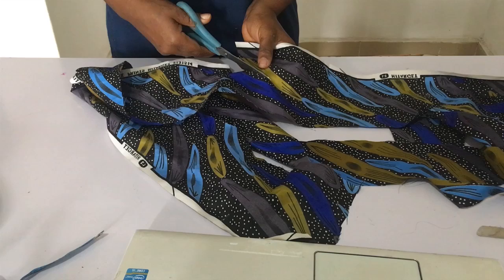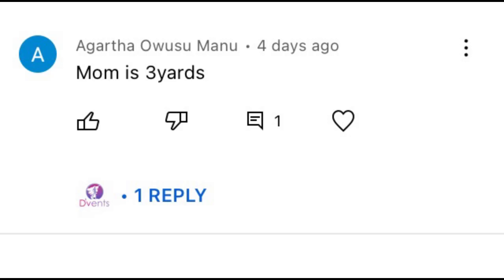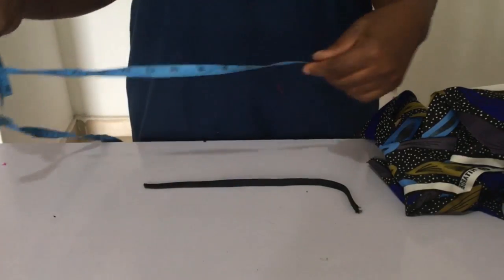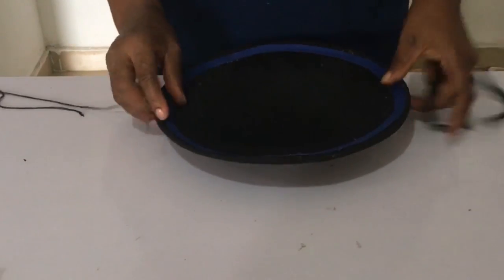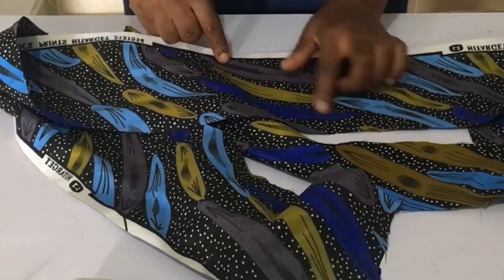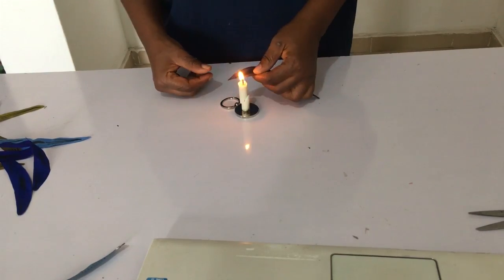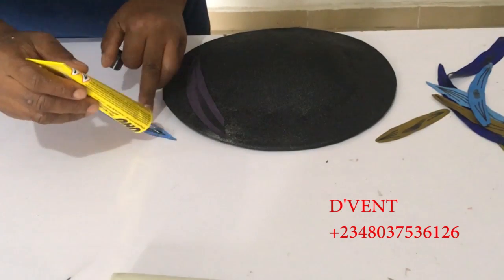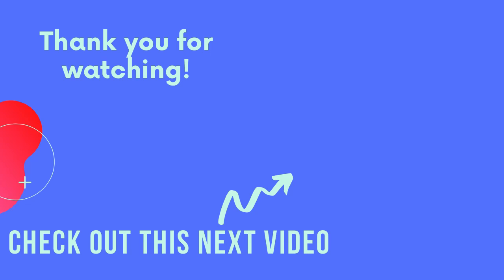HOW TO MAKE THIS ANKARA FASCINATOR | HOW TO MAKE MORE MONEY AS A TAILOR OR MILLINER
In this video I would be showing you how to make this ankara fascinator in our series of how to make money as a tailor or milliner

Do check below for Amazon, Aliexpress and my link to shop for the items used in making this ankara fascinator in our series of how to make money as a tailor or milliner

AMAZON LINKS
1) Princess mat fascinator base
2) Scissor
3) Uhu gum
4) Ankara
5) Measurement tape
6) Thread
8) Needle
9) Bias

ALIEXPRESS LINKS
1) Princess mat fascinator base
2) Measurement tape
3) Uhu gum
4) Ankara
5) Thread
7) Needle
8) Bias
9) Scissor

Other videos to watch to assist in you making this ankara fascinator in our series of how to make money as a tailor or milliner